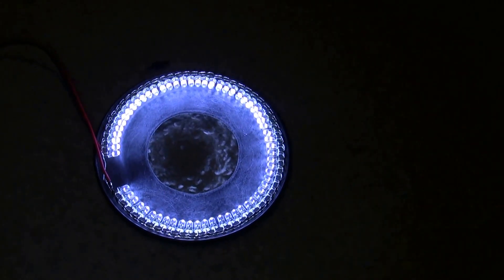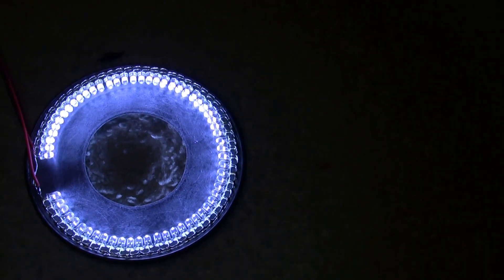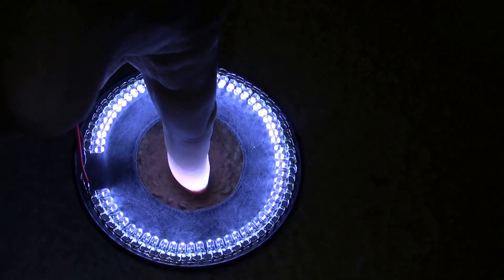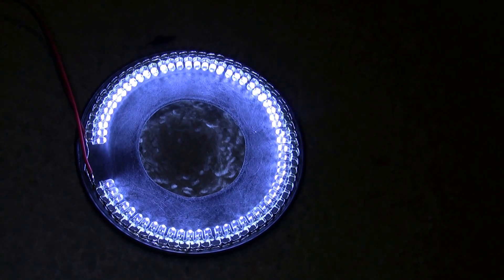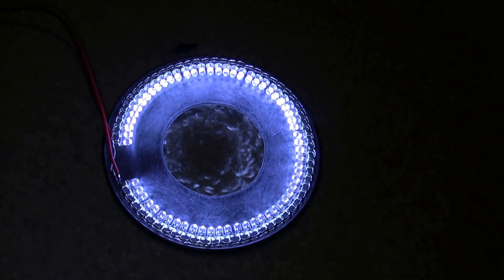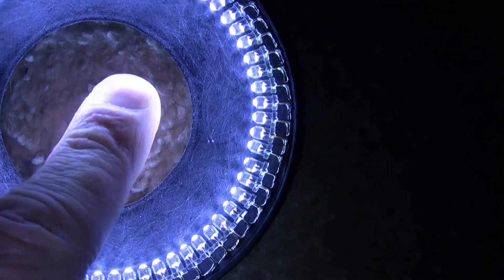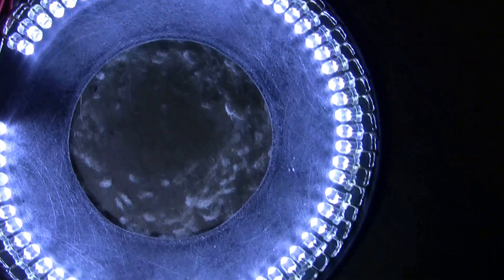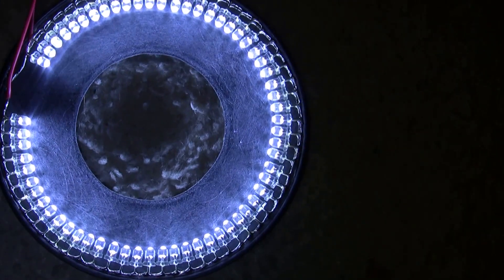DIY LED flash for Laowa 15mm 1:1 macro lens: first light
The new 15mm UWA lens from Laowa has a unique 1:1 macro capability. Unfortunately, the working distance is so short (5-20mm), and the lens is so big, that your macro subject is almost entirely in the lens' shadow. I designed an LED ring flash specifically for this lens, with the unusual property that all LEDs are facing the optical axis of the lens, which should provide the best possible light for the short working distance of this lens. I did some simulations using program Blender before building the flash and in theory it worked well, so I decided to build the flash.

This is the "first light" test - I just soldered the 62 LEDs in two groups (31 LEDs each). I plan to attach this flash head to the flash controller of the conventional LED ring flash Aputure Amaran Halo ahl-hc100. (I'll make both flash heads interchangeable.) The total cost for this project: 2$ for LEDs + 3$ for 77-95mm step up ring + 50$ for Aputure Halo flash = 55$.